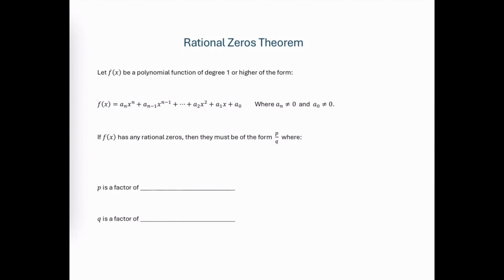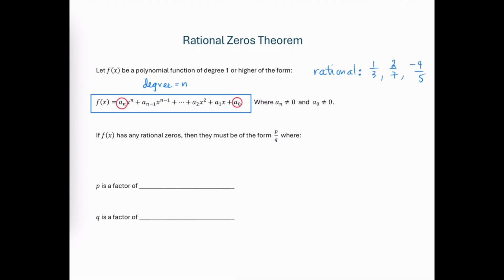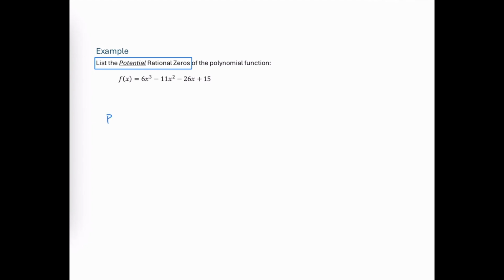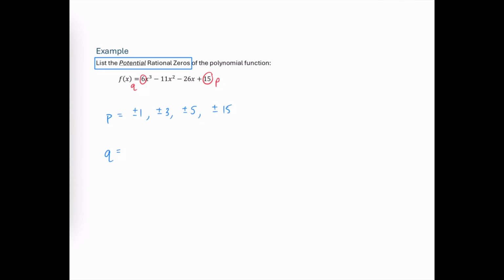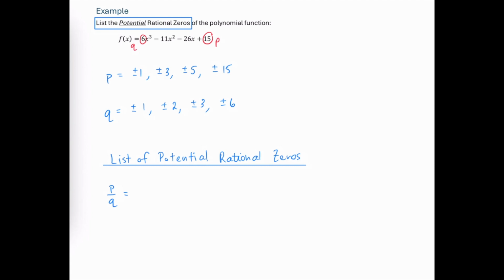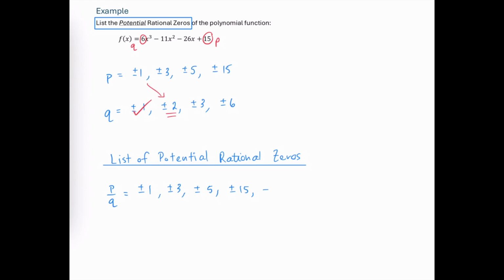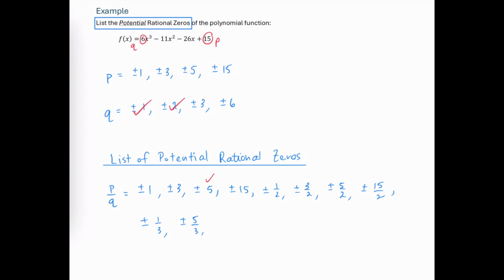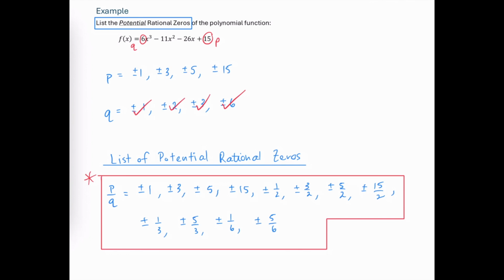Potential Rational Zeros for Polynomial Function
An introduction to the Potential Rational Zeros Theorem with an example.